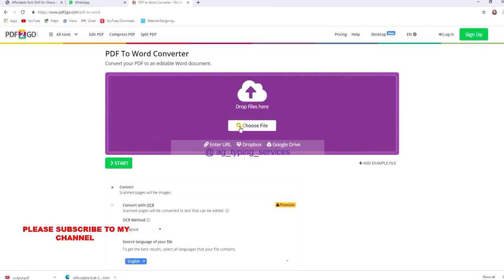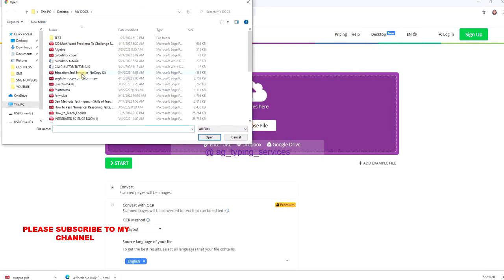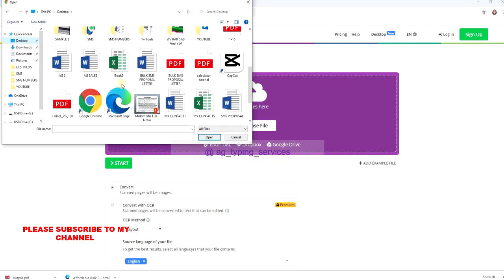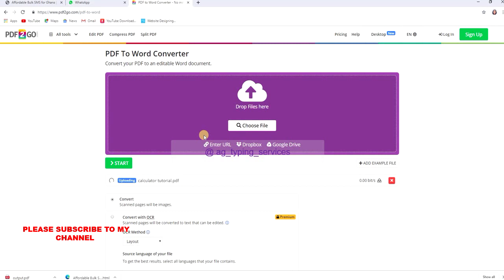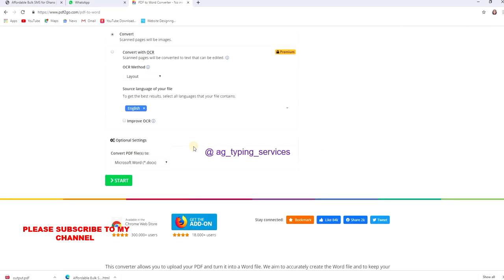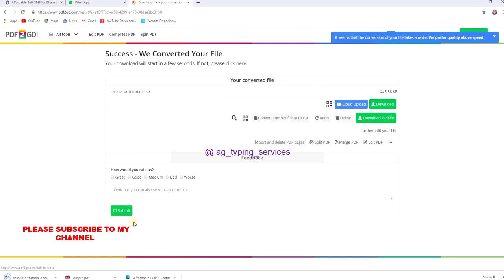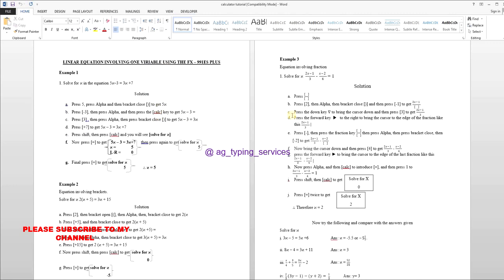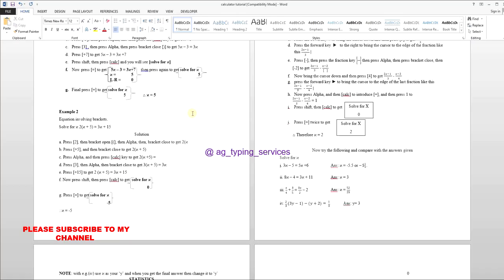Fast and easy way to convert PDF document into word Document/ free PDF TO WORDS converter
Fast and easy way to convert PDF into Word Document.